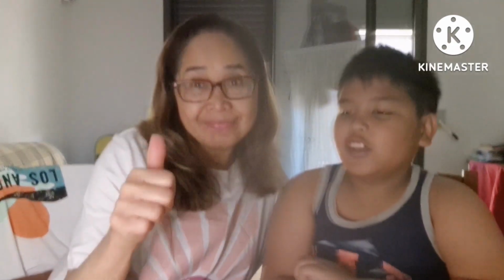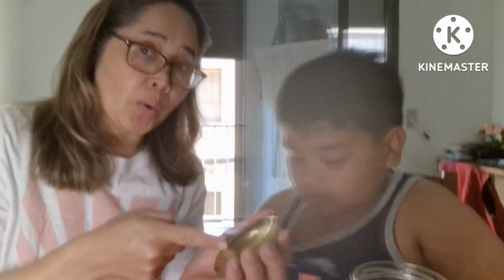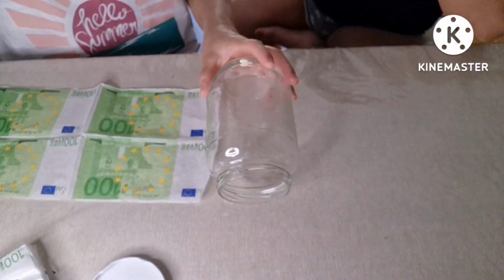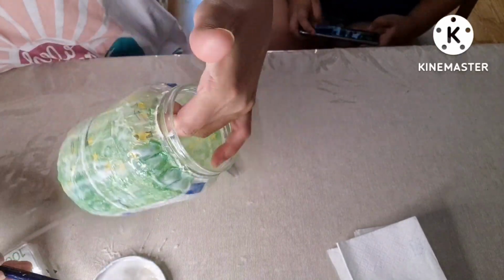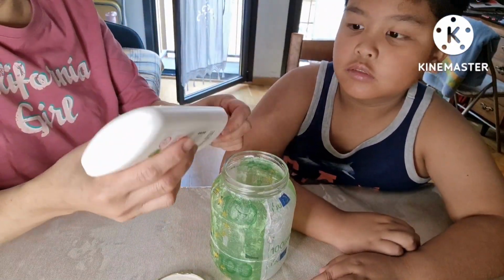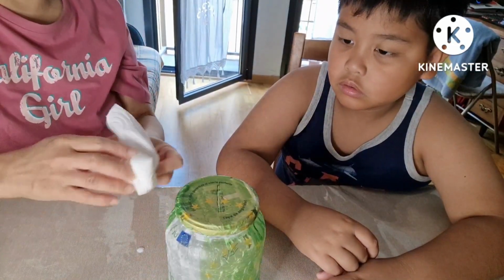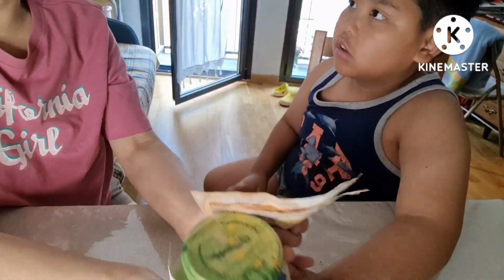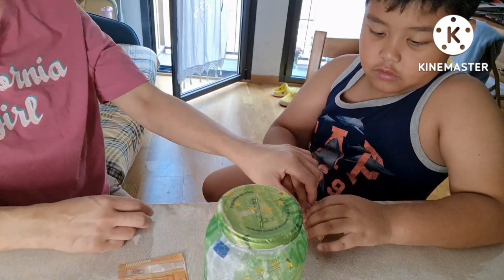Teach our Child to Save Money || DIY Saving Jar